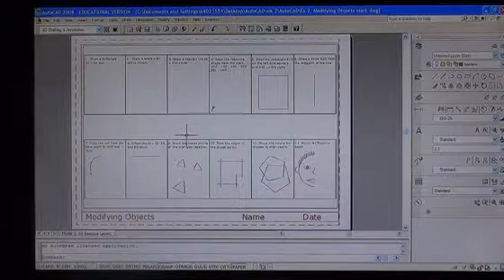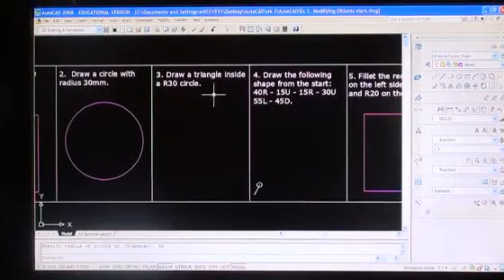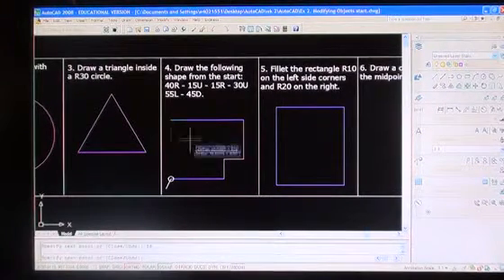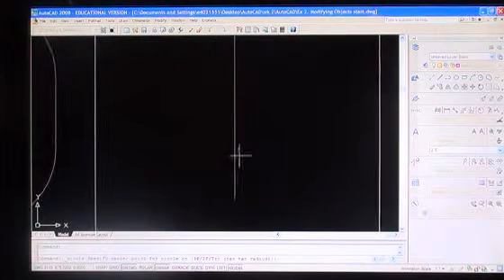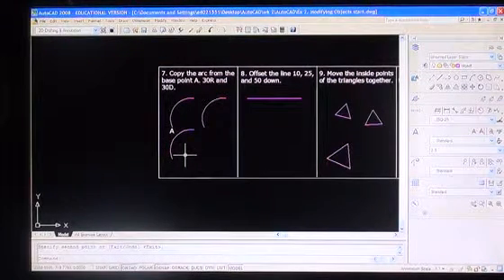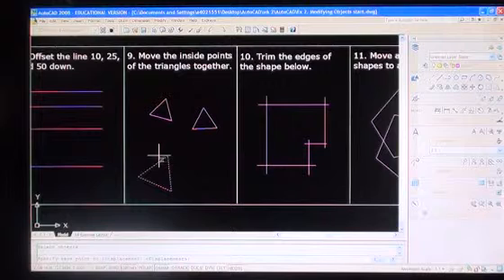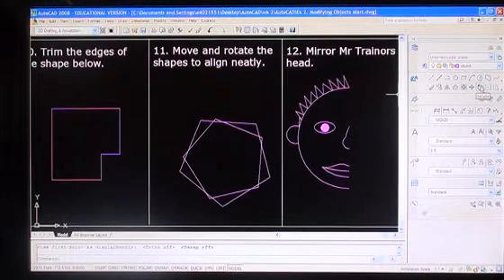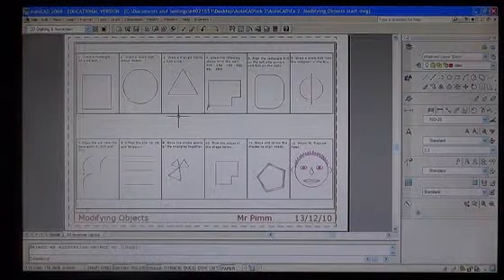AutoCAD lesson 2.mp4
Second video for high school students learning AutoCAD